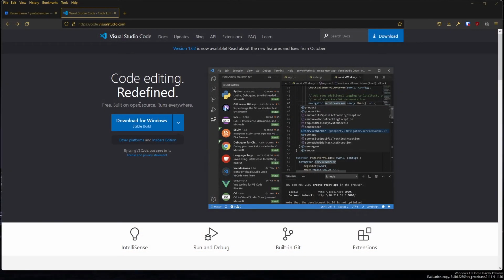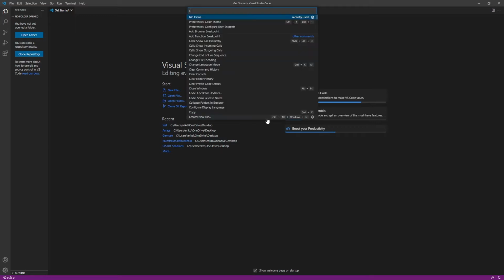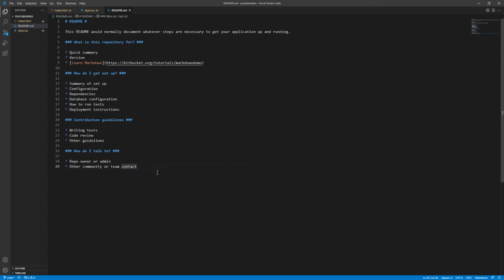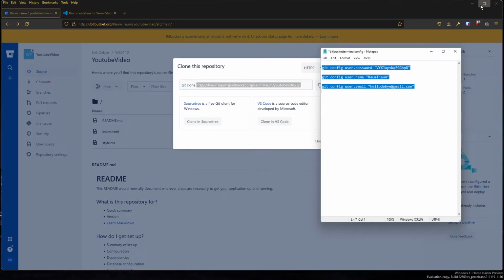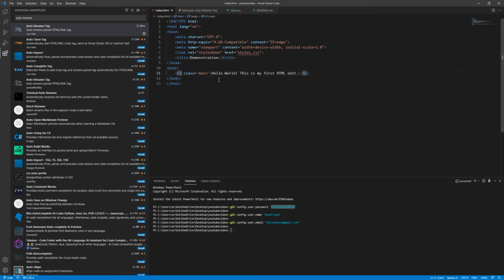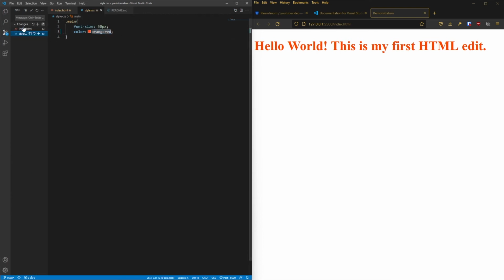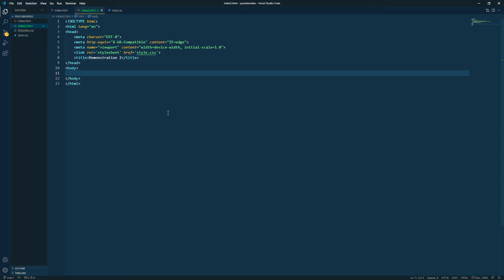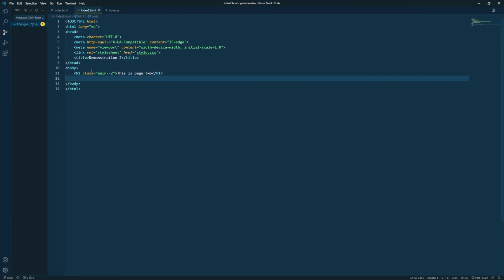How to install VS Code, link to your Bitbucket repository, and more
This is my WEB110 final project. The video shows how to download & install Visual Studio Code, how to link your bitbucket repository to VS Code, and how to install extensions, themes, and some basic Emmet use.

These are the three commands to paste in your project's terminal to configure git correctly. Replace the text INSIDE the quotation marks with your own information.

git config user.password "YourPassword"

git config user.name "YourUsername"

git config user.email "YourEmail"

Lastly, here is an Emmet cheat sheet that shows what you can do with it